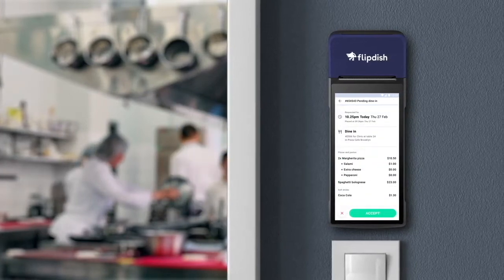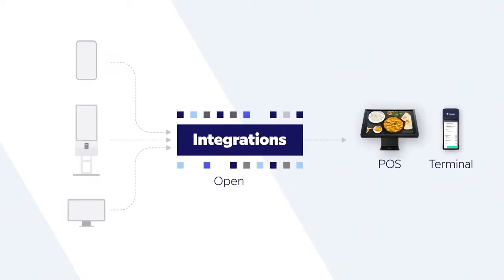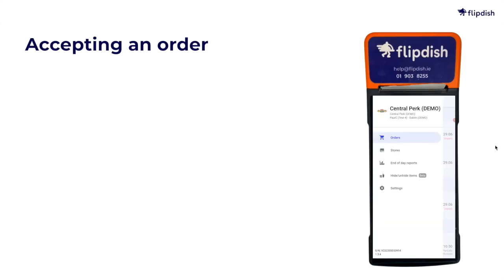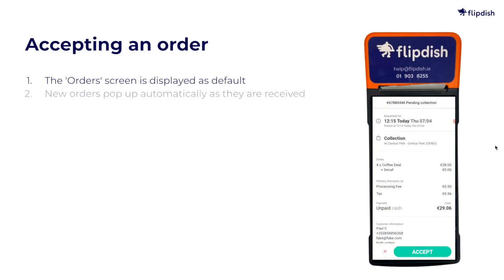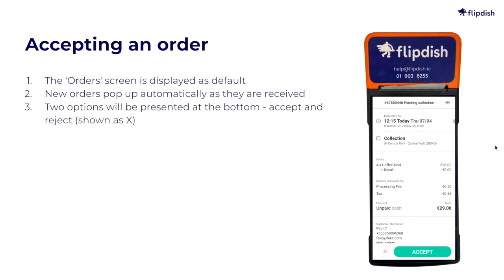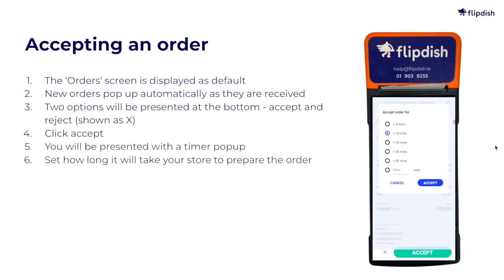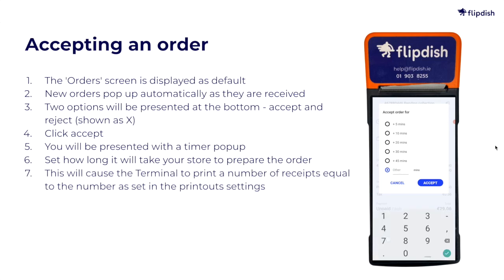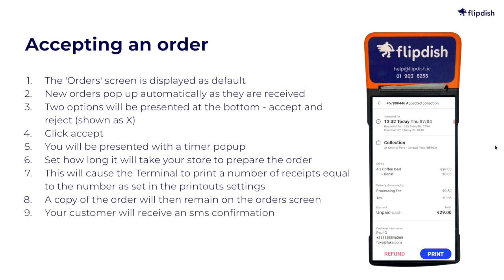How to accept orders with the Flipdish Terminal